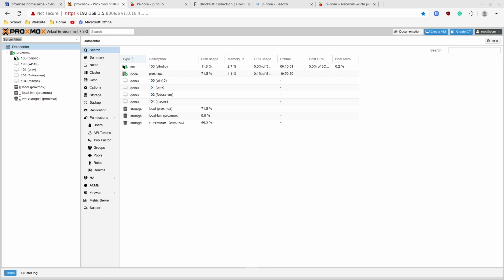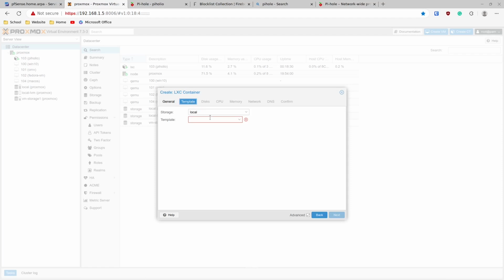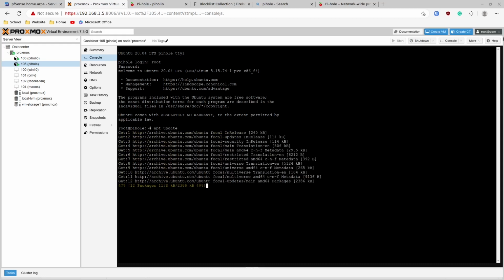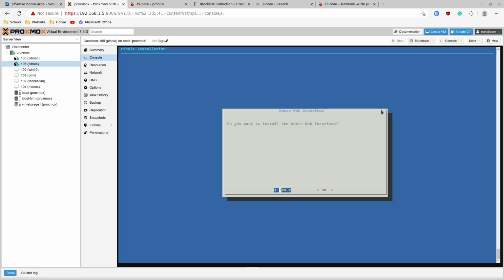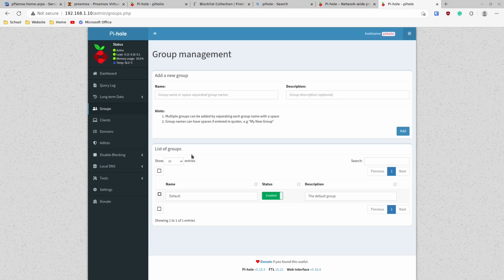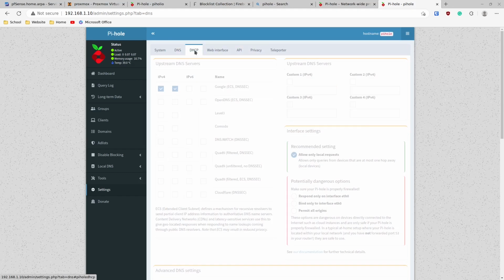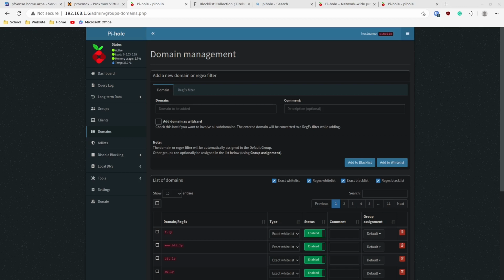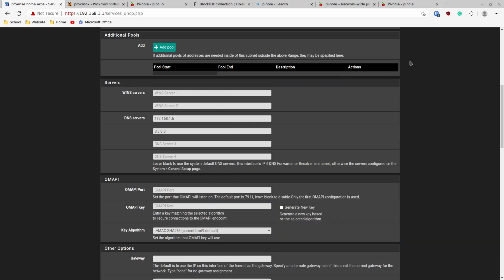Easy Setup - Install and Configure Pi-hole on Proxmox in a Ubuntu Linux Container - Network Adblock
This video guide covers the easy installation and setup of Pihole on Proxmox inside of a Ubuntu Linux container. Pi-hole is a sinkhole DNS server that can provide tracking and ad blocking for your entire home network. It can be configured to block other things as well.

00:00 - What is Pi-hole?
04:00 - Setup a Ubuntu Linux Container in Proxmox
08:05 - Installing Pi-Hole
13:36 - Logging into the Pi-Hole Web Interface
14:00 - Pi-Hole Overview
22:50 - Configure pfSense to Use Pi-Hole
24:00 - Configure Linux to Use Pi-Hole
25:20 - Configure Windows to Use Pi-Hole